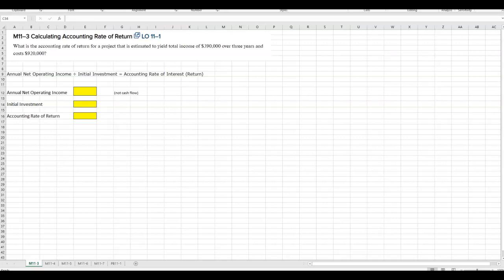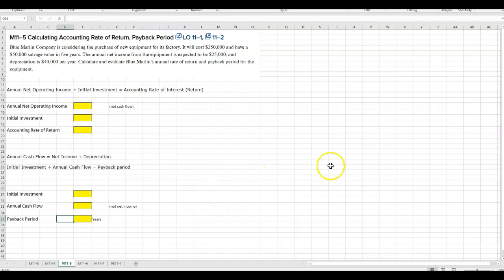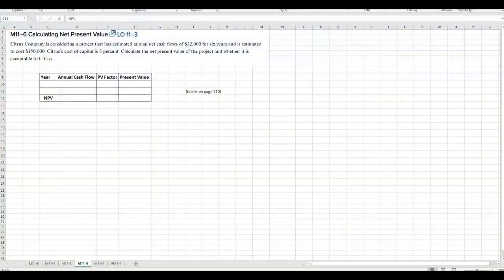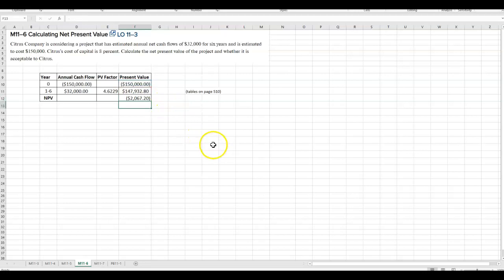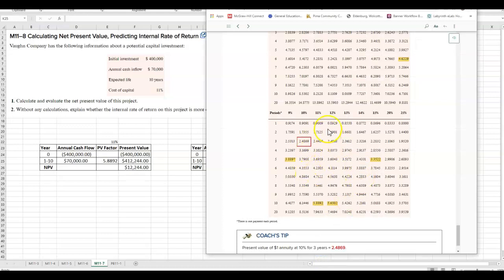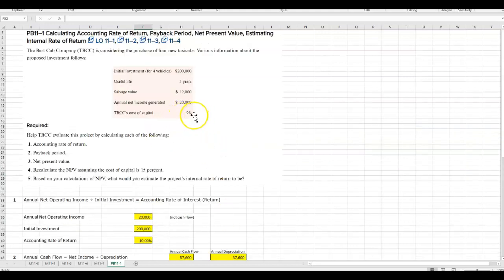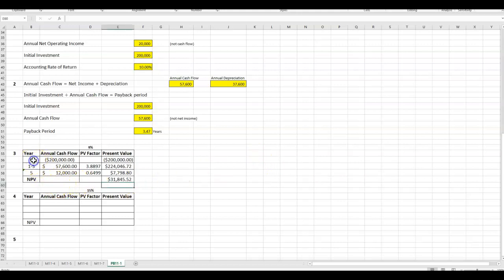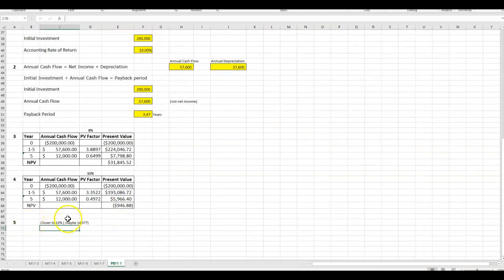ACC212 Chapter 11 Instructor Examples